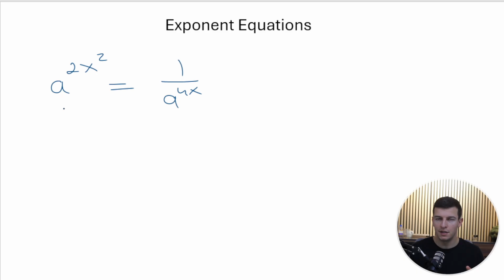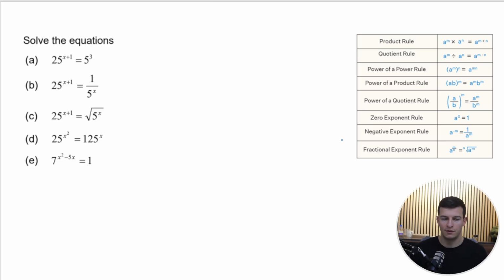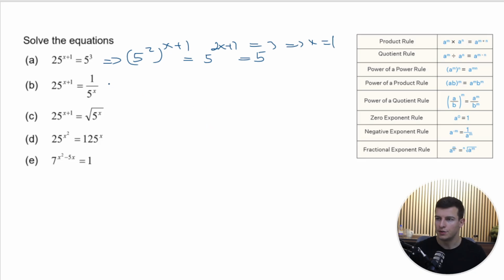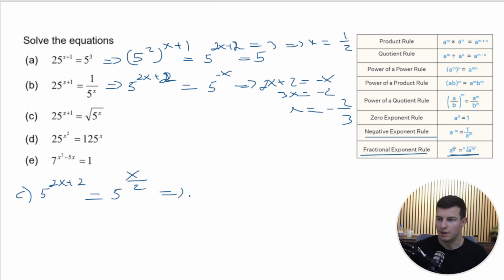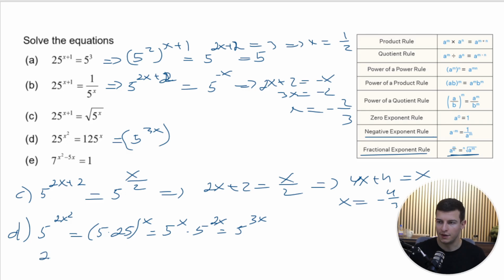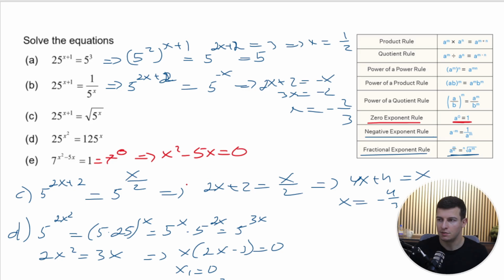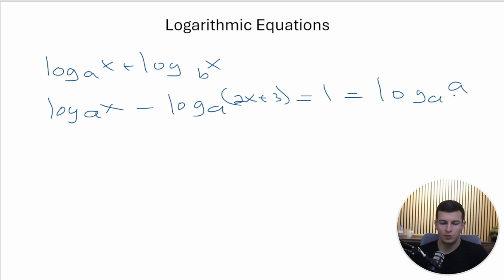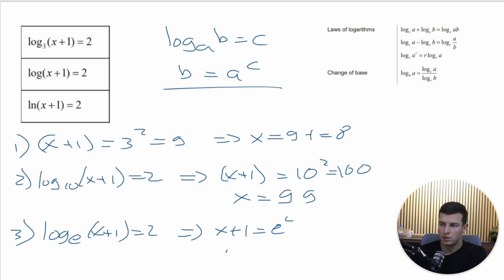Exponential & Logarithmic Equations – Theory + Examples | Math Equations | [2025–2026 Exam Guide]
Learn how to solve exponential and logarithmic equations in IB Math. We break down the strategy for isolating exponents and logs, explain the “peeling layers” approach, and work through examples step by step. Essential theory for understanding growth, decay, and exam-style problems.